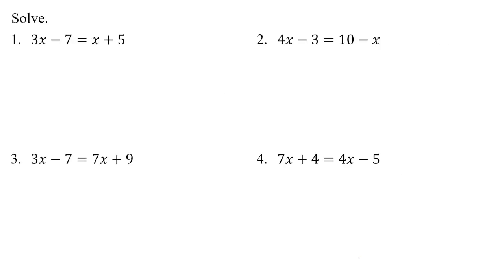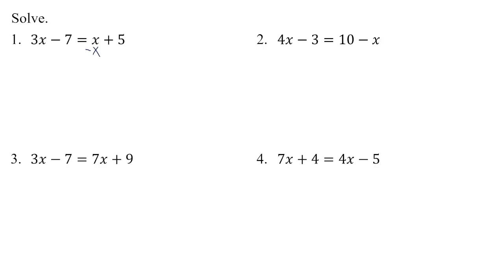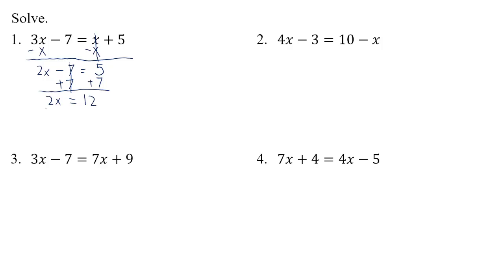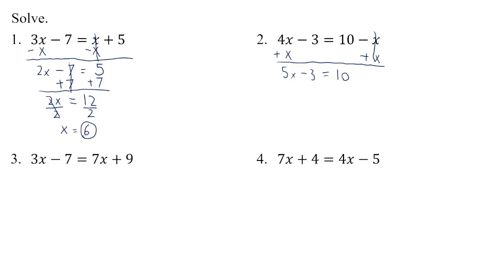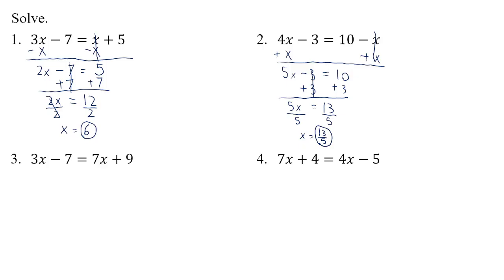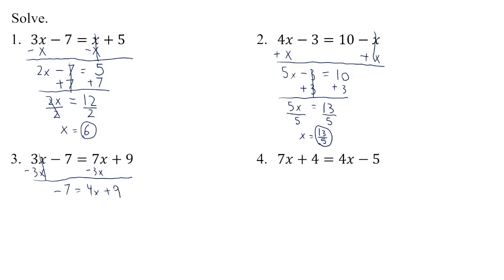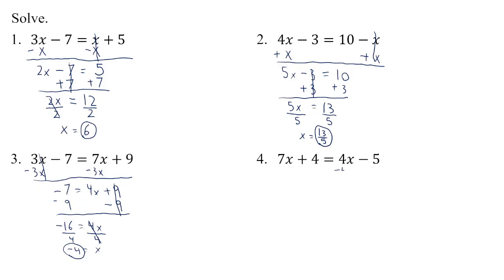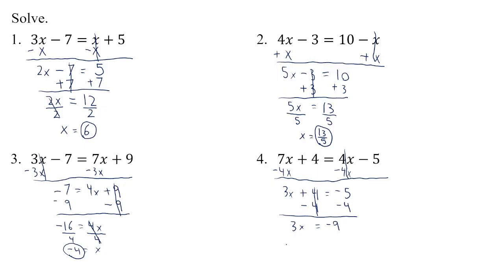Solving Equations Part 3 | Algebra One | 9th Grade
This video is part 3 of a 4-part series on solving equations. This video deals with solving equations that have variables on both sides.